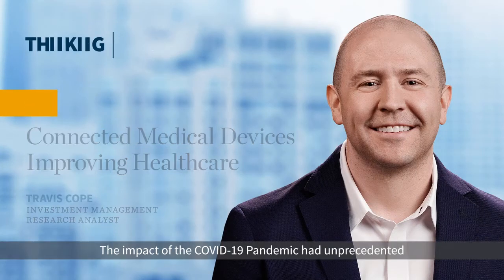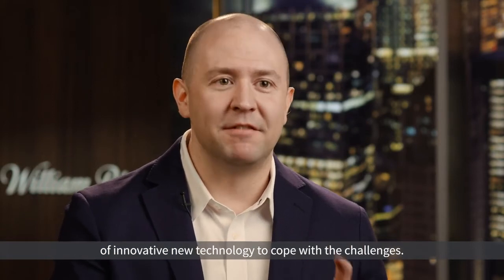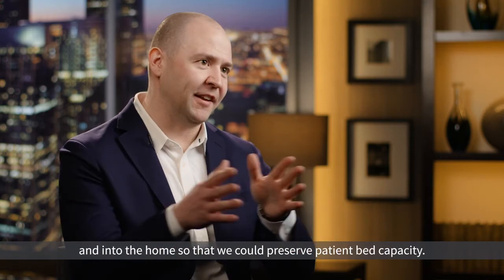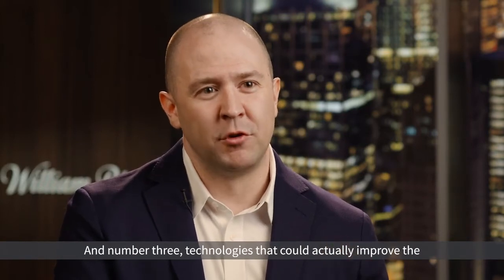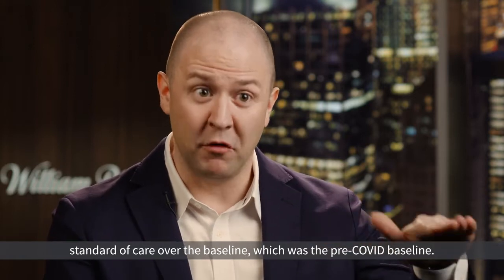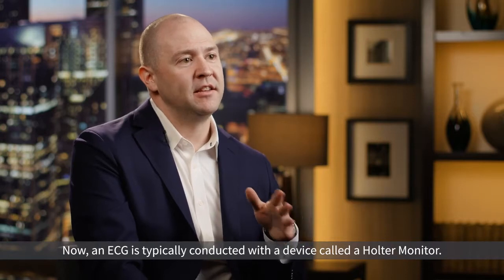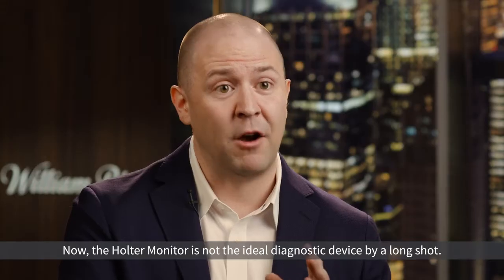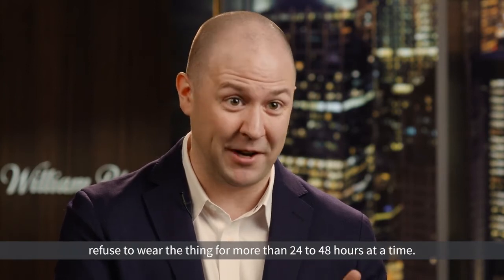Connected Medical Devices Improving Healthcare | William Blair Thinking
Connected medical devices and remote patient monitoring are improving the lives of patients, their families, and healthcare workers. Travis Cope, William Blair Investment Management Research Analyst, discusses in WilliamBlairThinking.